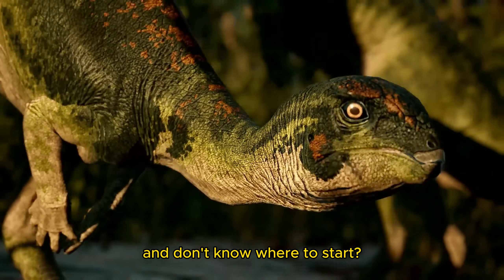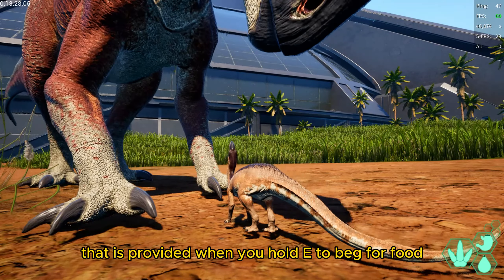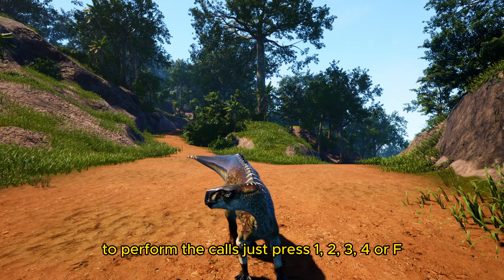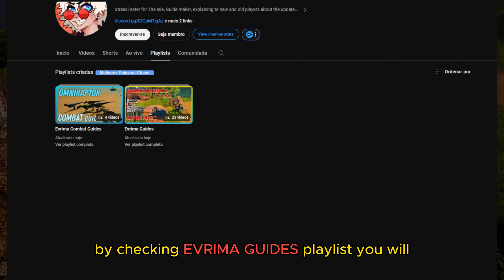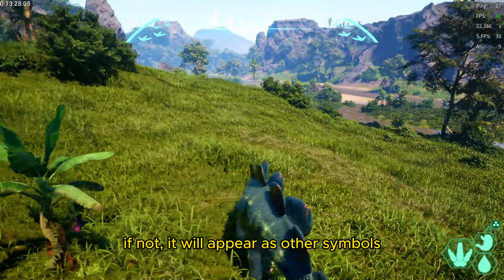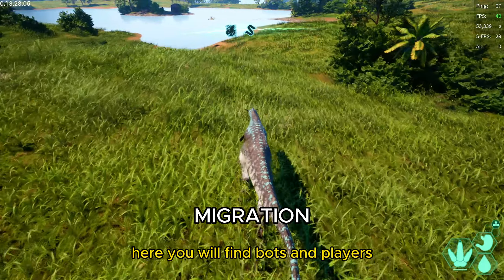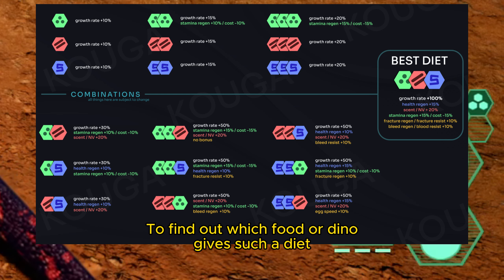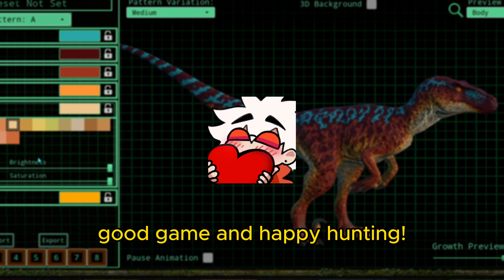BEGINNERS GUIDE 2024 - The Isle Evrima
👀Bem vindo! Welcome!👀
PT-BR / ENG

📌Support me!

0:00 Correct Game
0:35 Creating your Dinosaur
2:19 Basic Controls
4:19 IMPORTANT GUIDES
4:28 Basic Controls
5:53 Spawned, now what?
7:41 Checking Dino information
8:46 Interacting with others